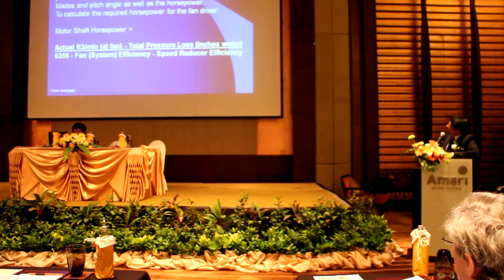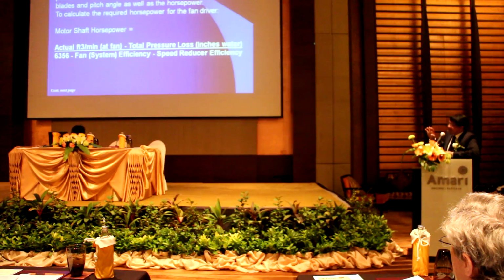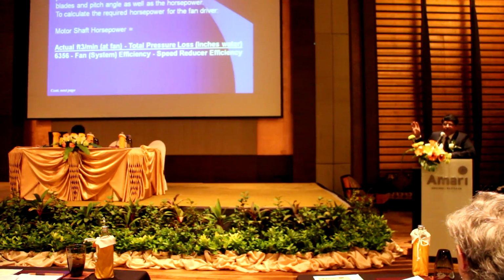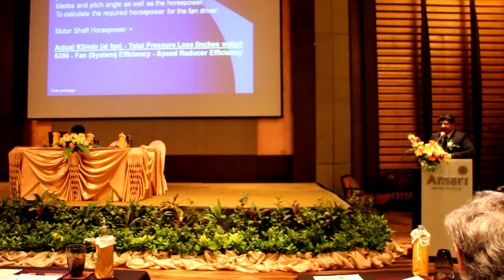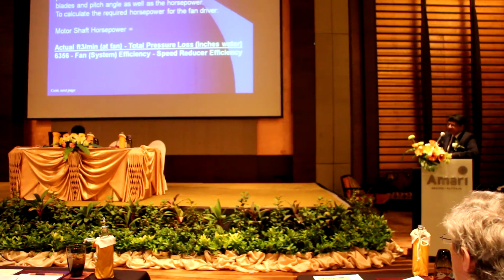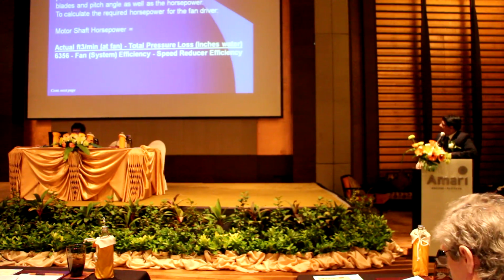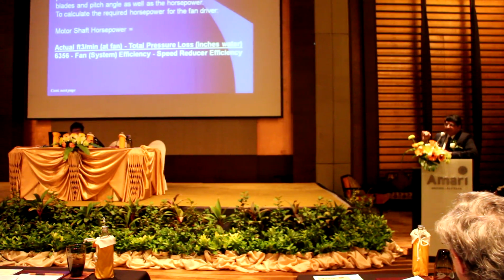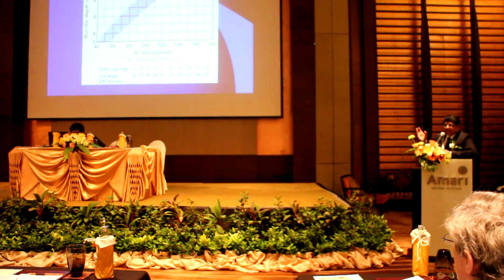De-bottlenecking of Fin Fan Coolers: COOLFLO@VIPTEL,Thailand Seminar - Part 2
The seminar talk brings out the benefits of using COOLFLO Energy-Efficient Hollow FRP Blade Axial Fans to achieve Energy Conservation and also de-bottlenecking of Air Fin Coolers and Cooling Towers in Refineries and Petrochemical Complexes.